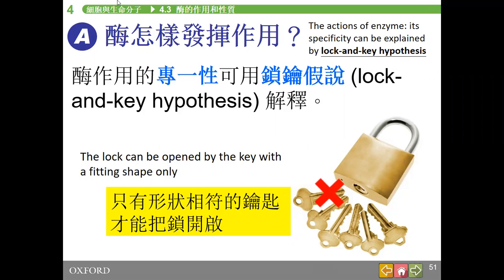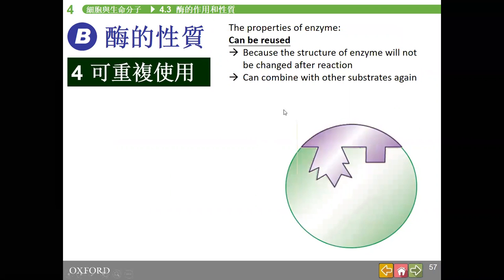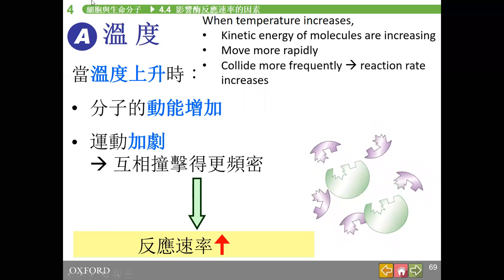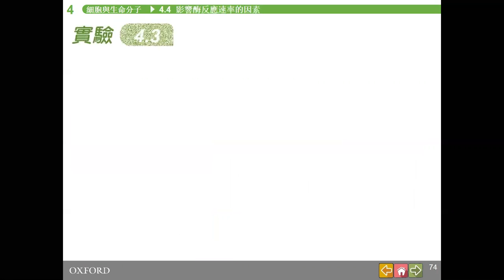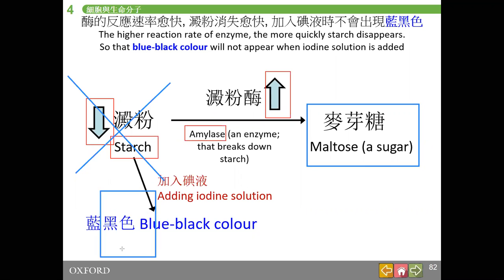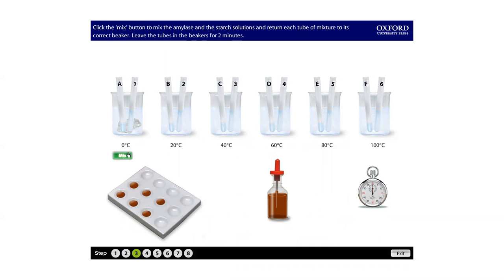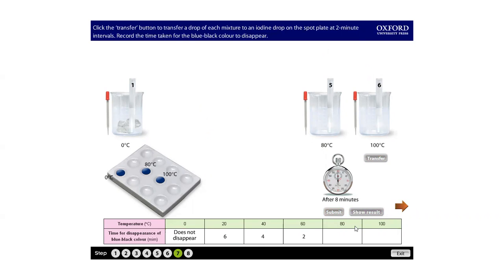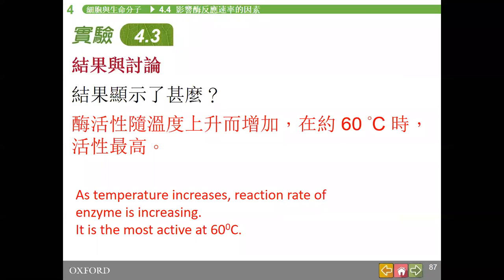WKC 1920 S.3 Bio lesson Ch.4 Part C 20200418_Eng